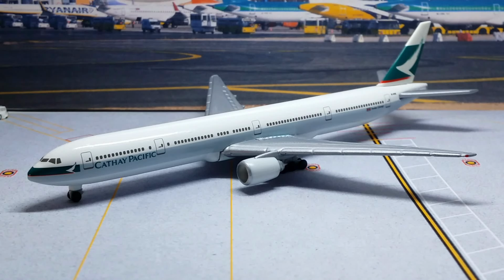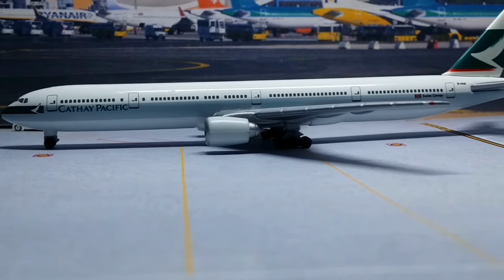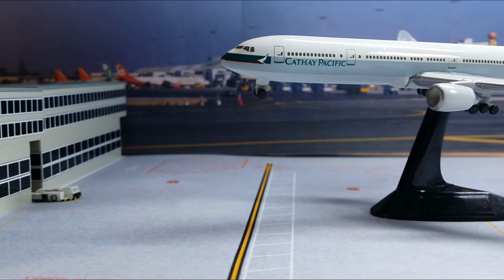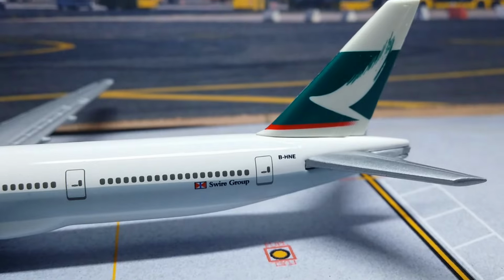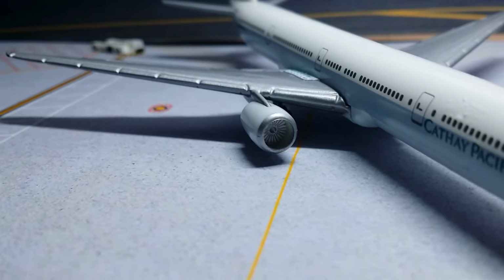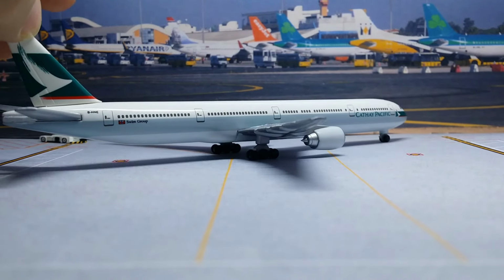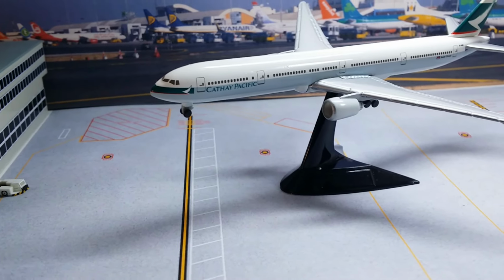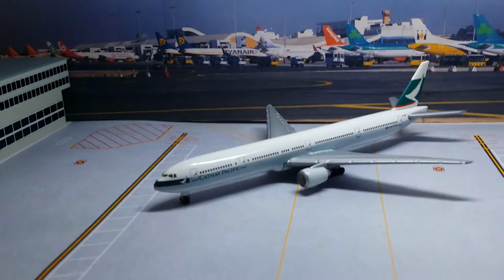Reviewing the 1/500 Boeing 777-300 (Cathay Pacific) by Herpa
The Boeing 777-300 is the largest twin-engined plane out there, longer than a 747-400. And while the A340-600 is longer, it needs 4 engines.

Pros:
- price
- has registration (aft fuselage)
- comes with plastic stand
- rear engine detail

Cons:
- no cargo doors
- OG clunky landing gear
- no cockpit window frames
- no passenger window frames
- no overwing emergency exit markings or black stripes 777-300s are known for